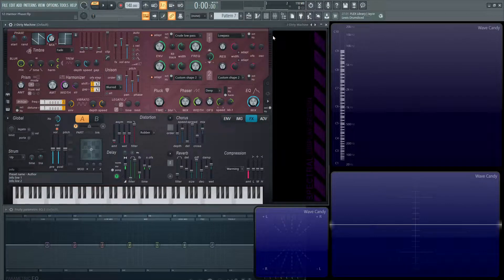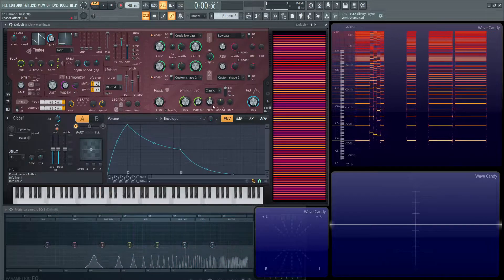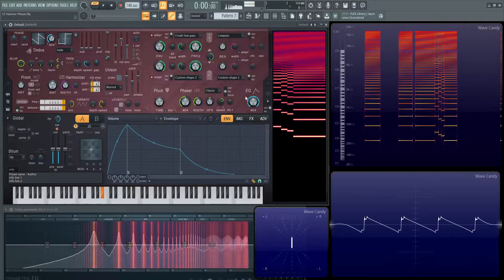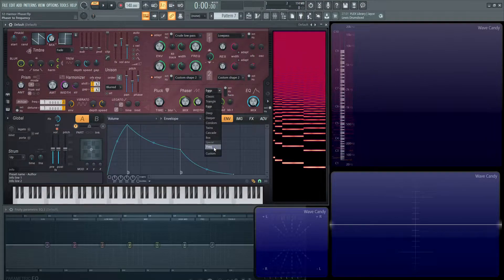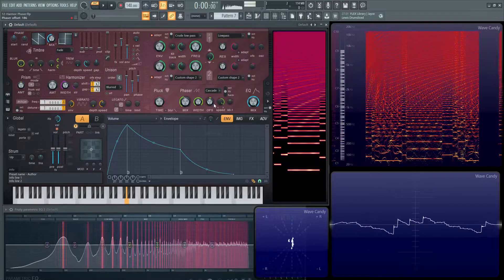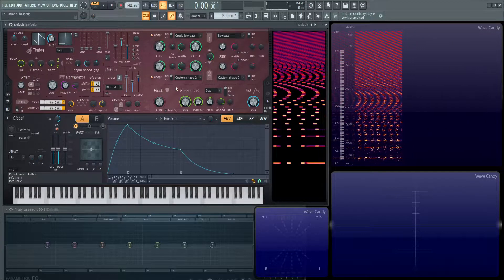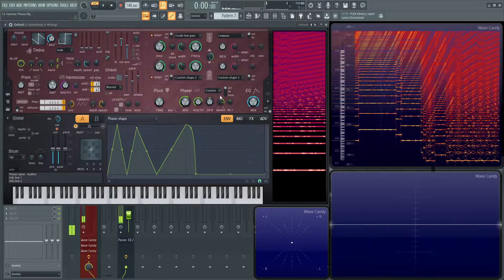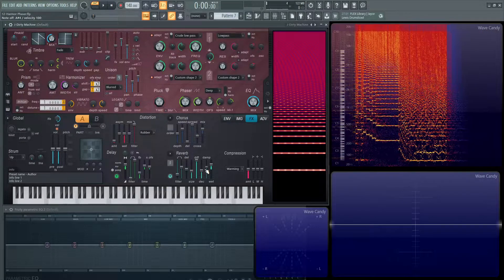Harmor Tutorial PART 12 Phaser | FL Studio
In part 12 of the Harmor tutorial series, we talk about the Phaser and how its not just the traditional Phaser, but it offers a lot more than you'd expect. The Phaser is processed BEFORE the data is converted to audio, making a lot of stuff possible.

You can even create a custom phaser shape in the graph! As well as many more different types of effects!